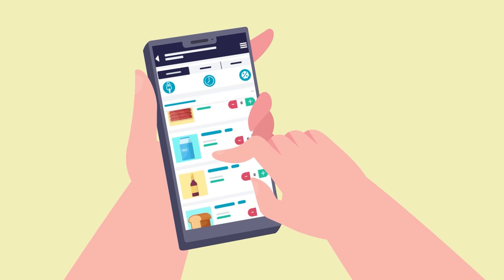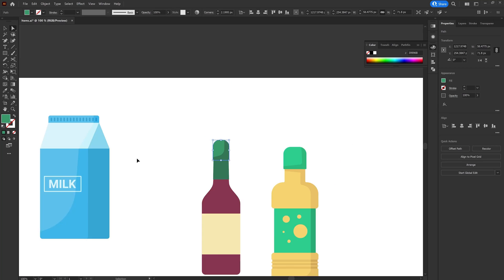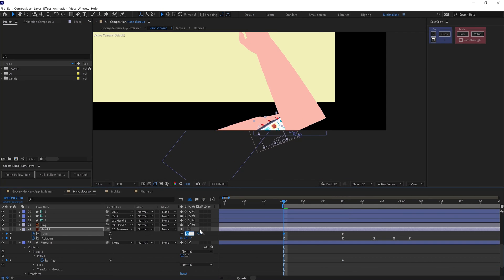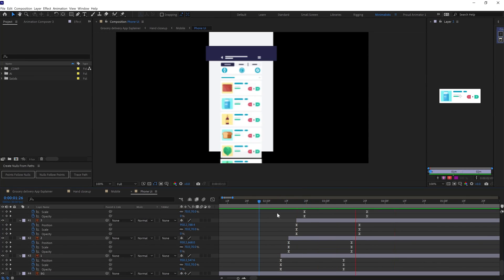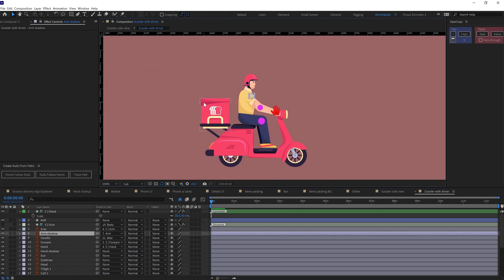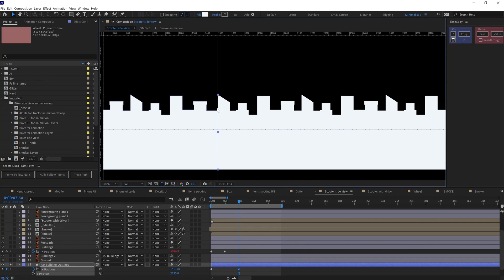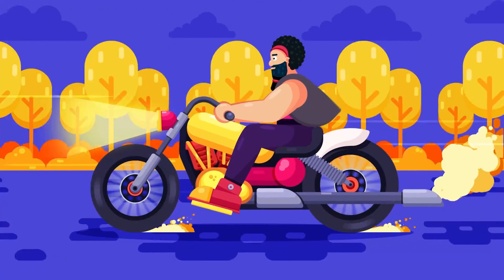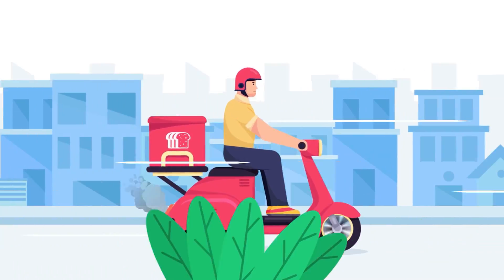Grocery App Explainer Project Breakdown || After Effects Animation Workflow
Hey guys, Welcome to Proud Animator.
In this video I am going to show you guys how I animated this grocery app explainer project in after effects.